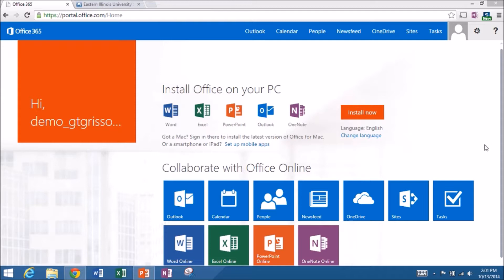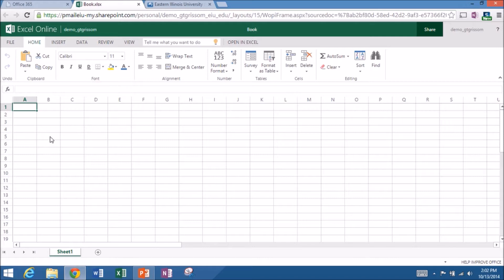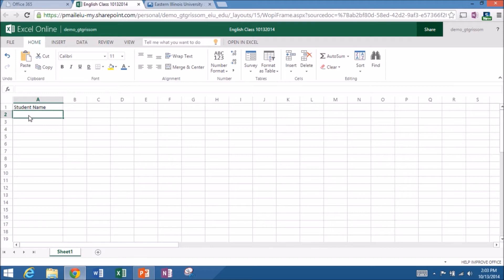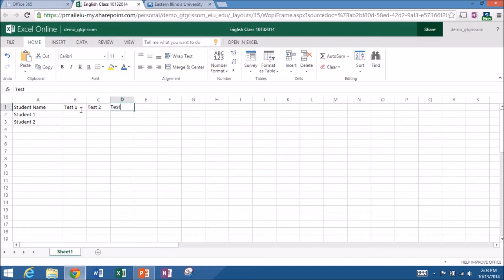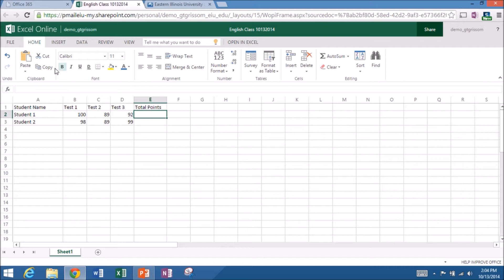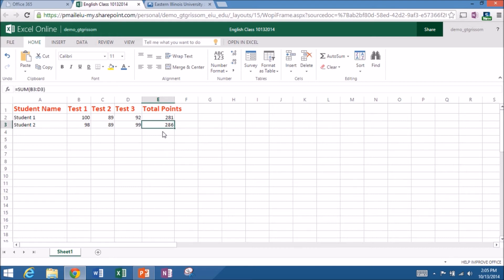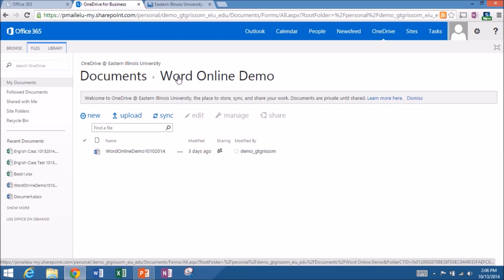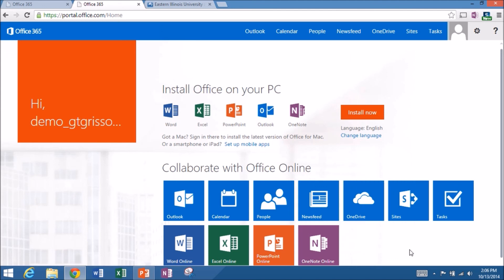itcts_037 - Introduction to Excel Online (Office 365)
itcts_037 Introduction to Excel Online (Office 365) - Video demo of basics with getting started with Excel Online app, part of the Office 365 Suite of programs